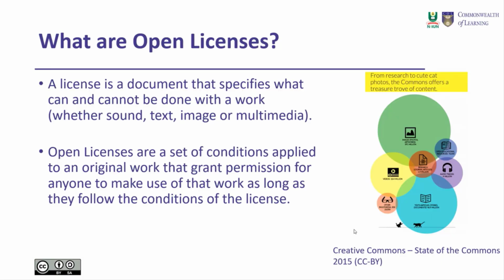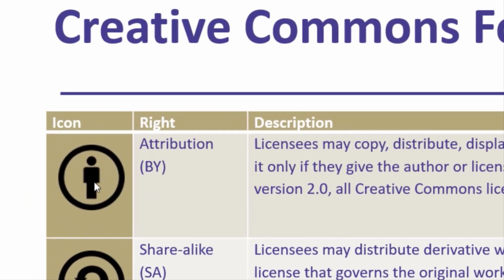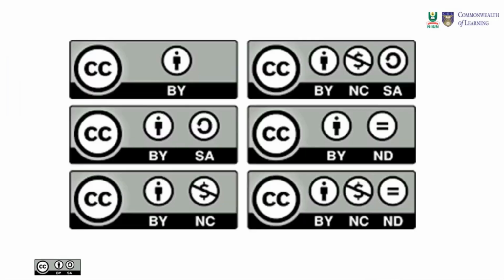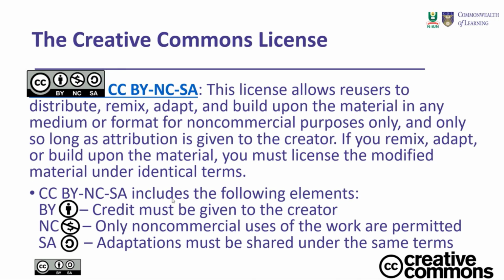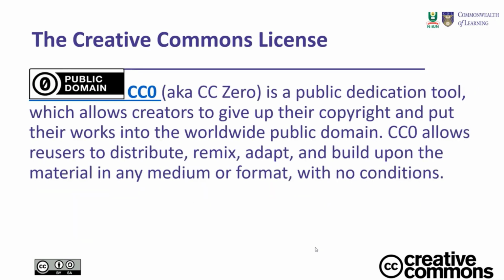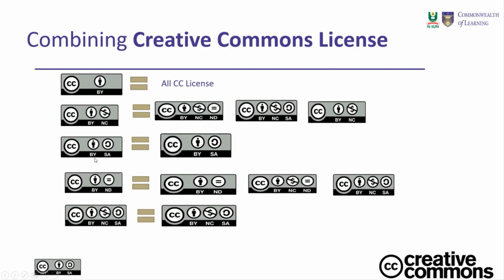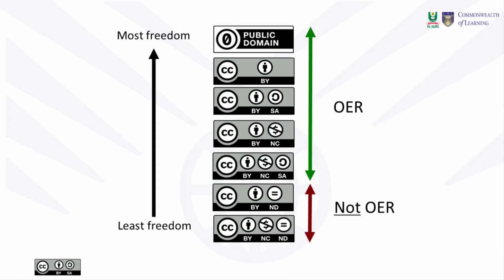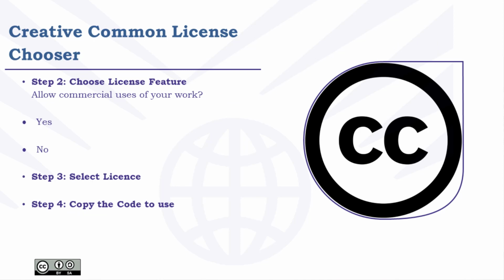Unit 2:Creative Commons Licenses